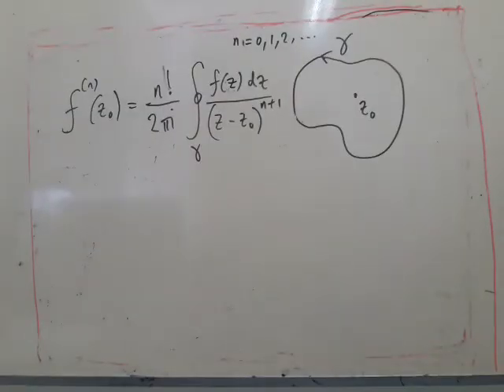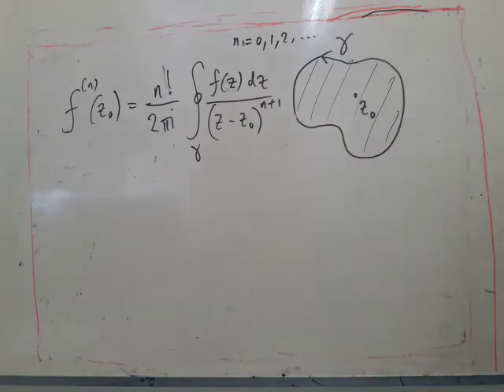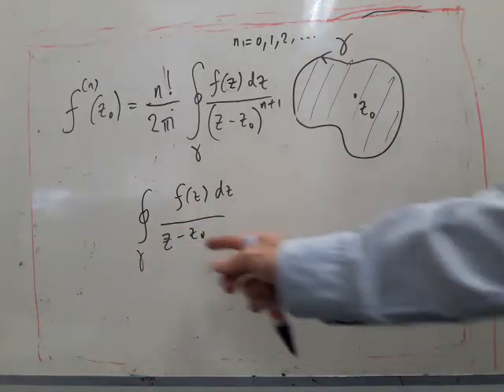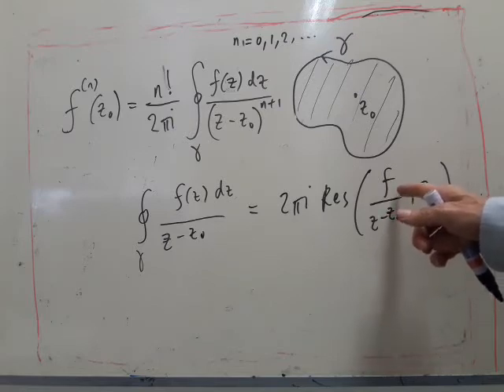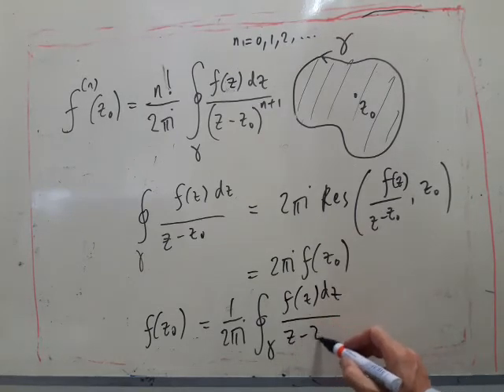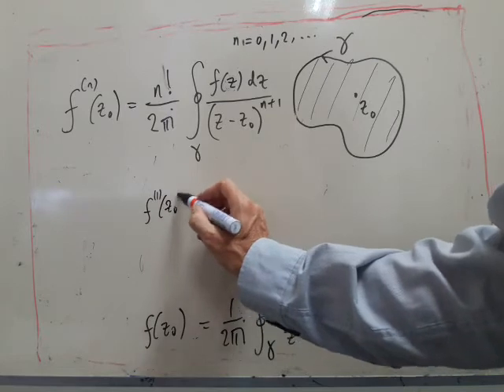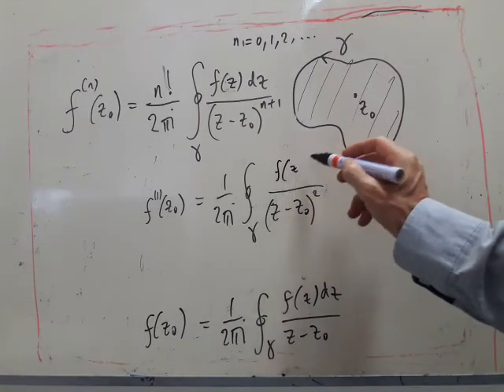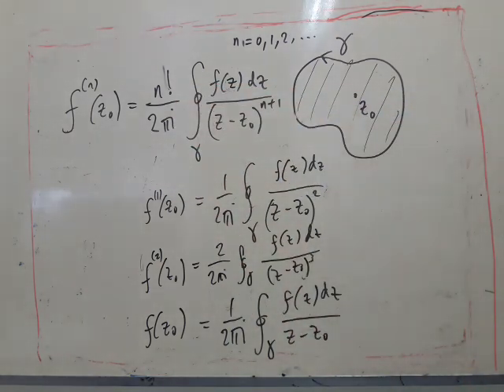Cauchy's integral formulae